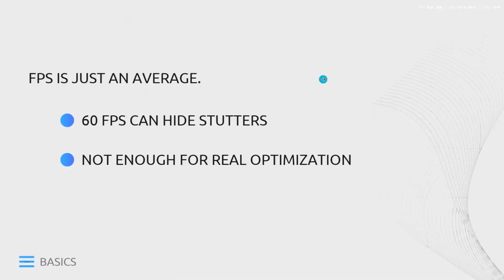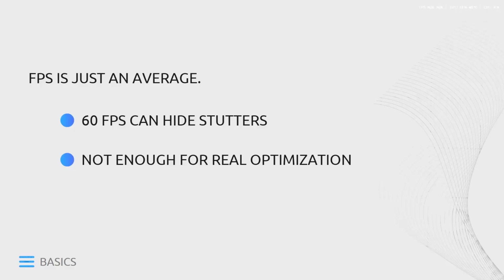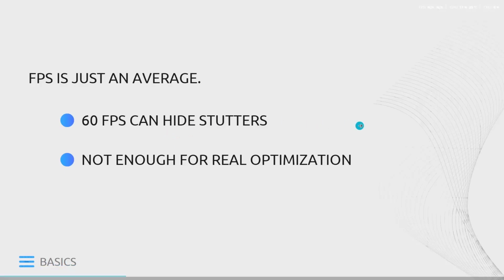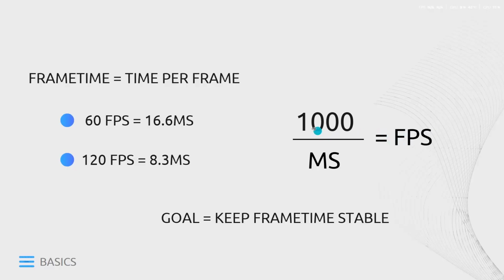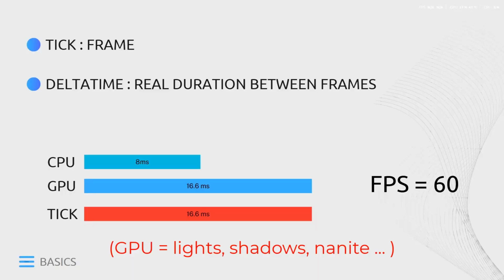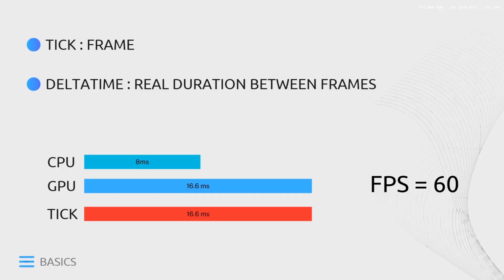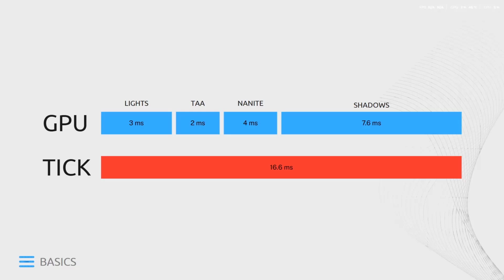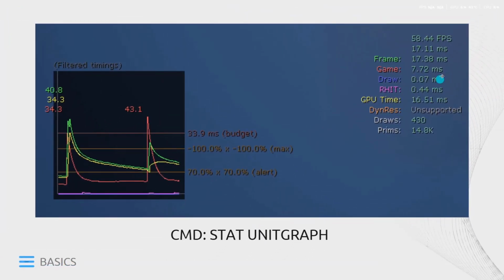Framerate, FPS, Tick - 🎓 Unreal Engine 5 Optimization Course ⬇️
My Unreal Engine 5 Optimization course is now available on Udemy.

Learn the fundamentals behind game performance and real-time graphics, including:
- Framerate / FPS / Tick
- CPU & Multithreading
- Meshes, Buffers & Culling
- Draw Calls
- Graphics APIs & GPU Pipeline
- Forward vs Deferred Rendering
- Quad Overdraw
- Rendering Passes
- Anti-Aliasing

You can watch the first 3 lessons for free before joining the full course.